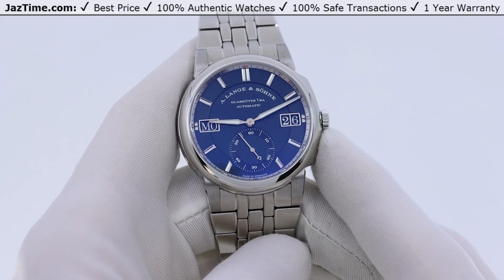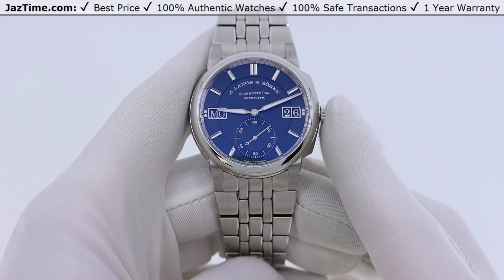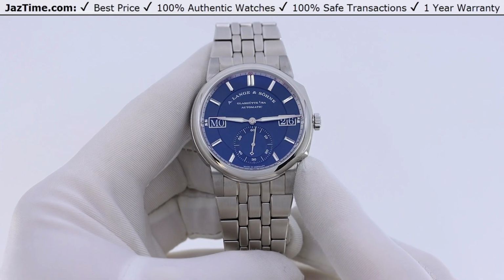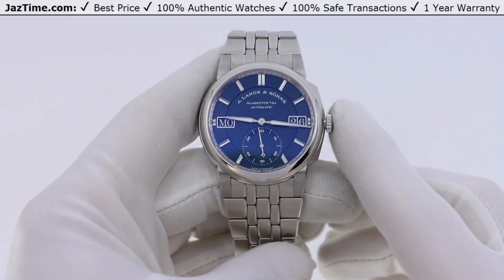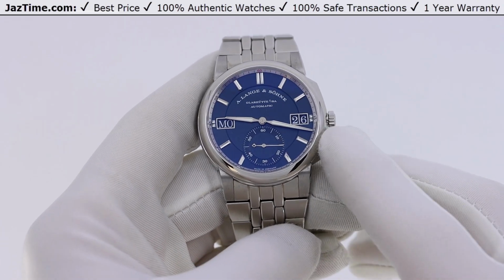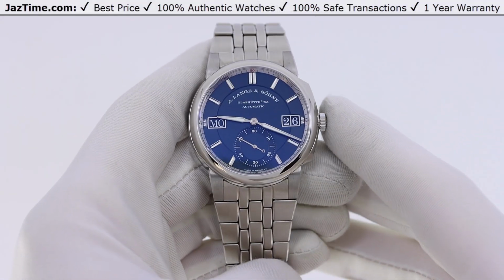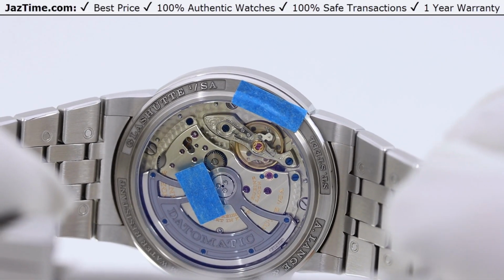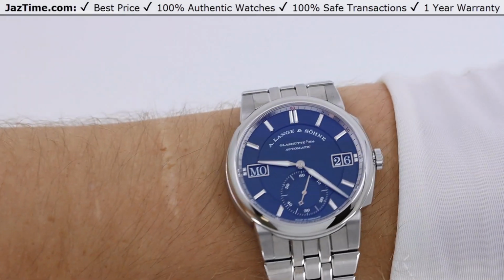▶ A Lange Sohne Odysseus Stainless Steel 40.5mm Blue Dial 363.179 - REVIEW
↪ Hands on REVIEW of the 363.179 A Lange Sohne Odysseus, with Blue Dial, Steel Bezel and Bracelet. Check out this watch and more at Jaztime.com!